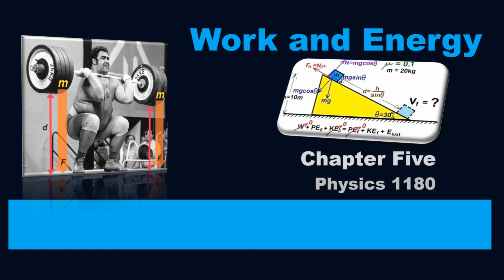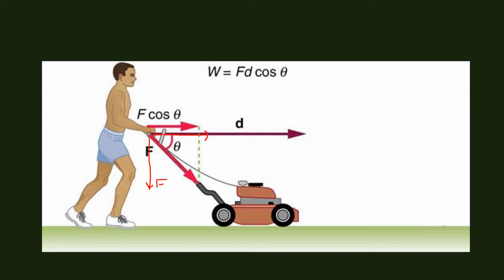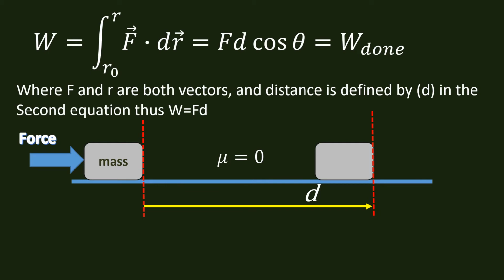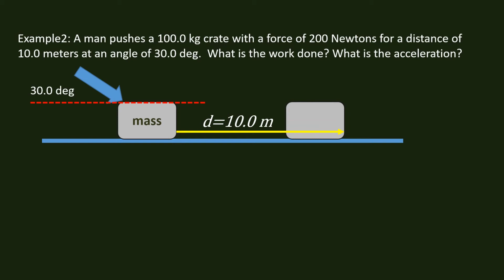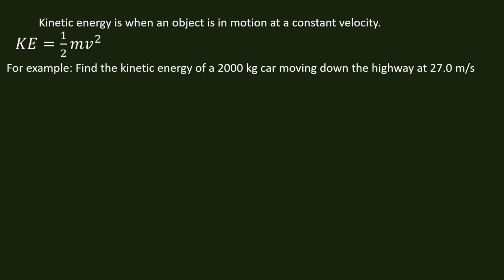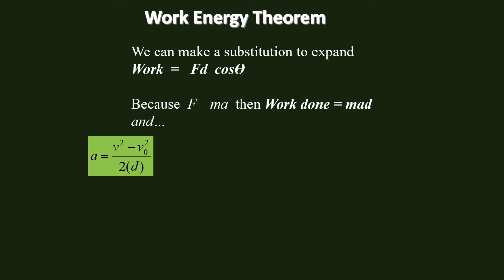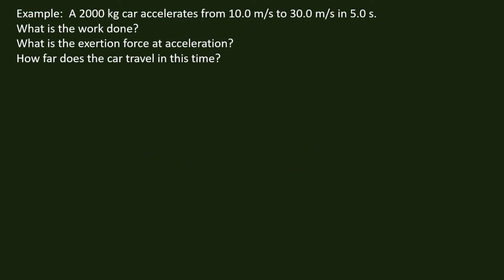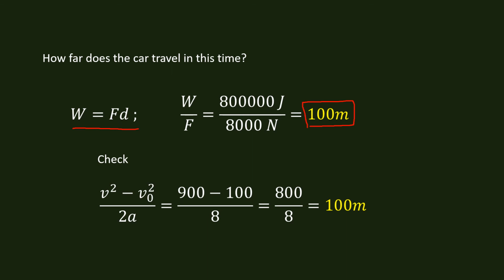Chapter 5 Work and Energy Module 1 Pt 1 (Lecture)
Work Done College Physics 1
Lecture Video